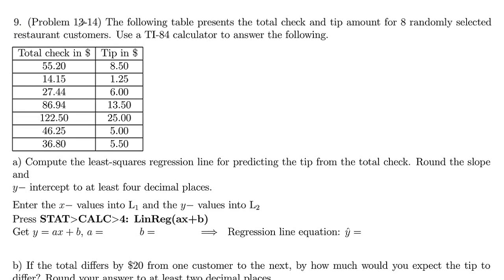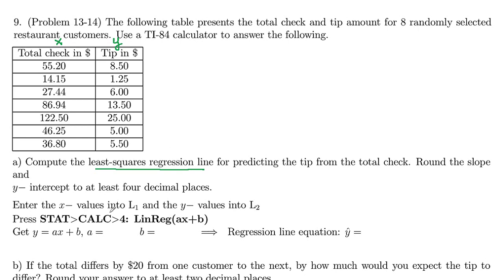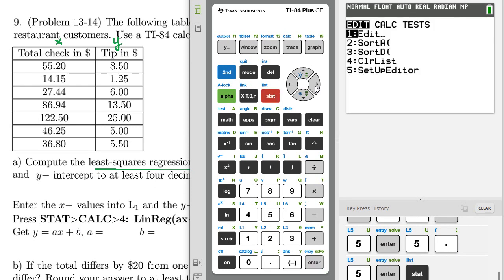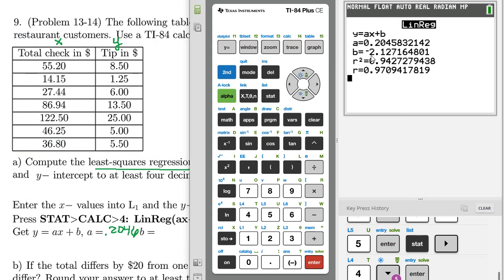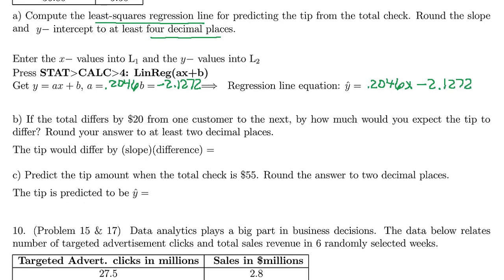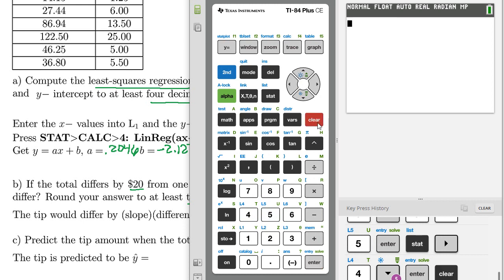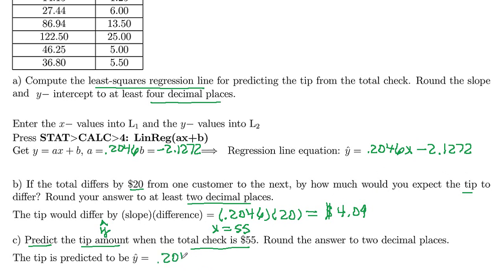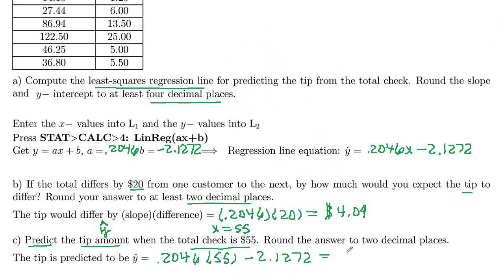Math 201 Exam 4 Review Problem 9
Least Squares Regression Kine TI-84